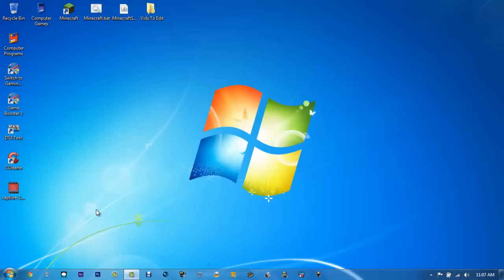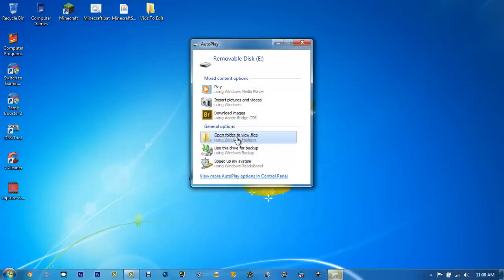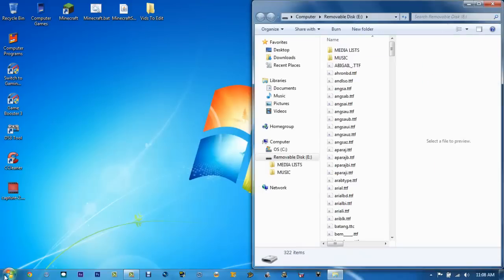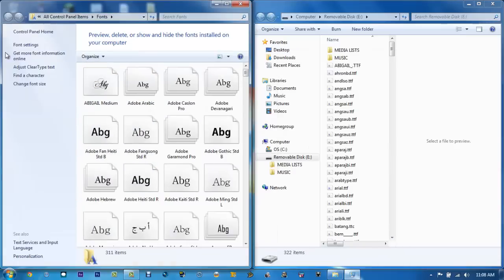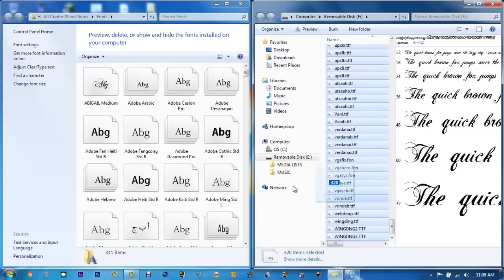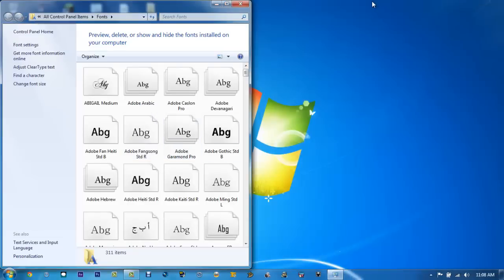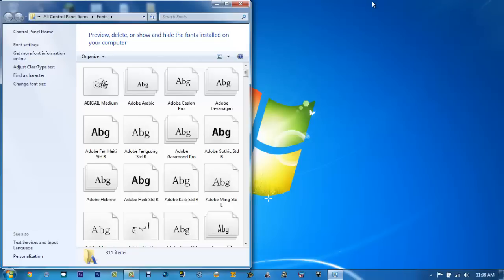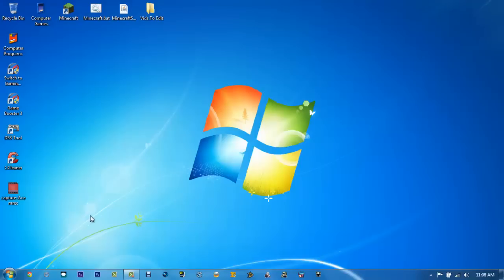How to fix all Windows 7 Font problems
This video will show you how to fix all font problems in Windows 7, or Vista. Just follow the on screen directions and download the necessary files and your computer or laptop will be back to normal.
Original Windows 7 Fonts (320 files)